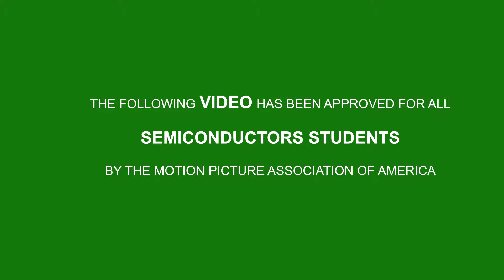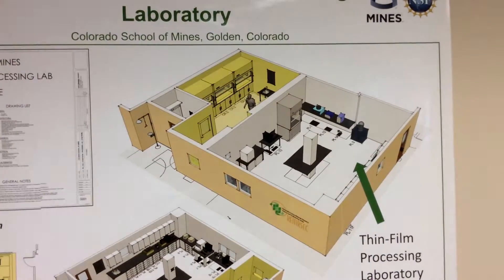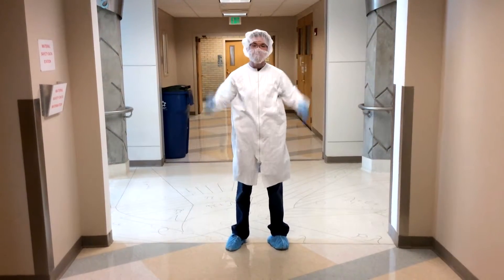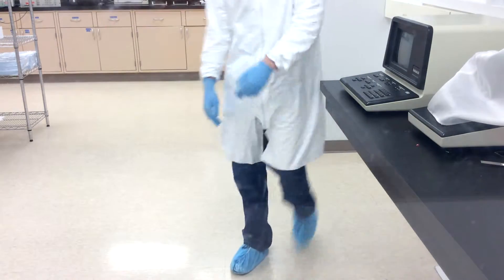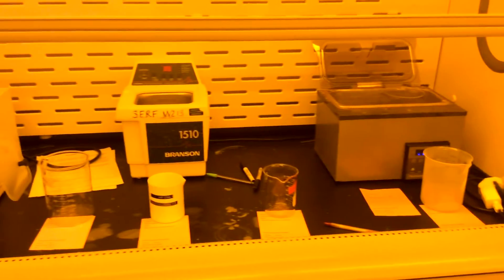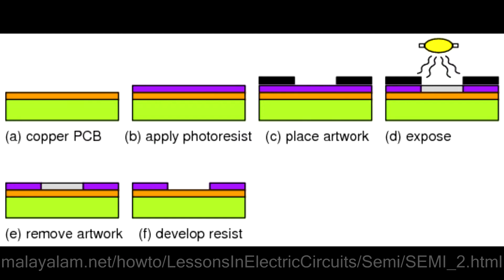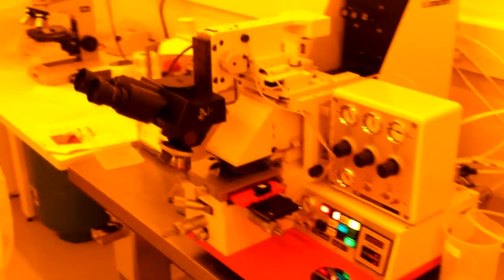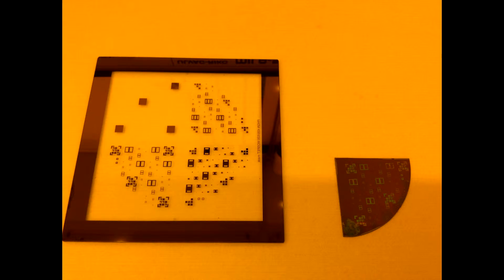SemiconductorsProject SHORT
Luke Northey and Nathan West's Final Project for Introduction to Semiconductors. This is the edited version cut down for time purposes.